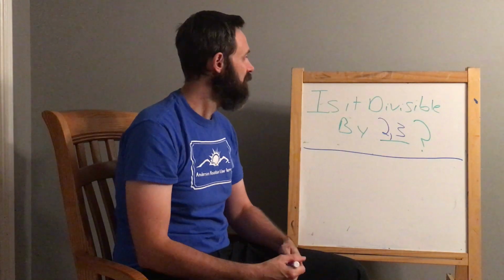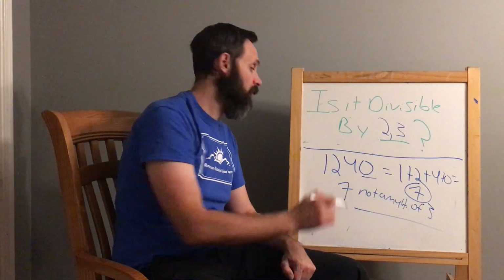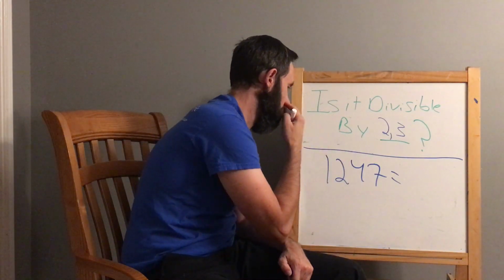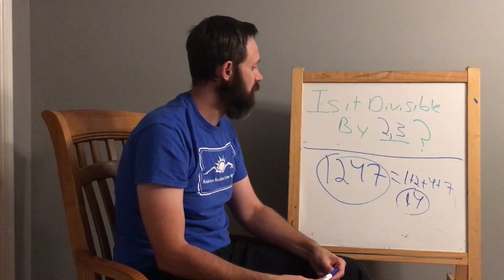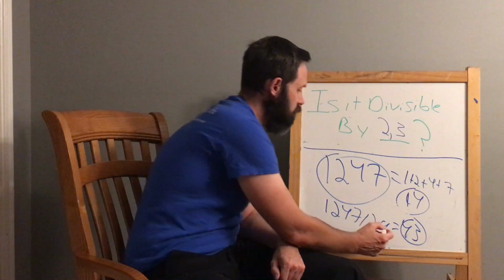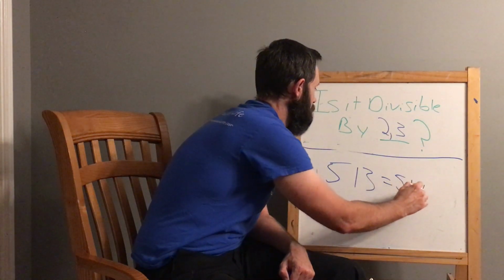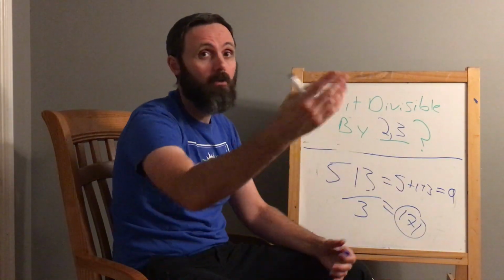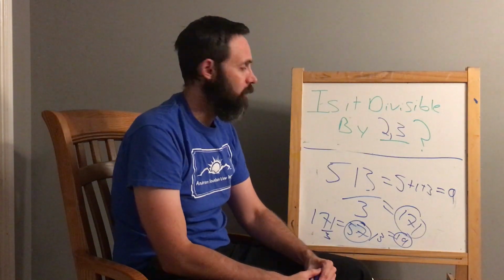Anderson Mountain View Farms: Math Tips and Tricks...Is it divisible by 2,3?--Episode 80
Hello everyone, in this episode, Big J provides some really cool tips and tricks to help you with things like prime factorization (the factor tree), simplifying fraction, simplifying square roots, etc. If we can look at a number quickly and know that it is at least divisible by certain small numbers, it will help us determine many things, including if it may be one of those pesky prime numbers or a number that is the product of two prime numbers. For starters, let's look at, "Is it divisible by 2 and/or 3?